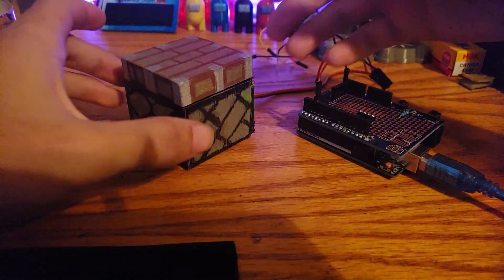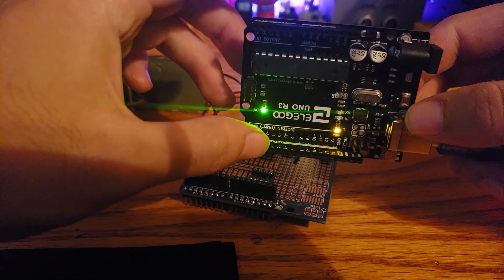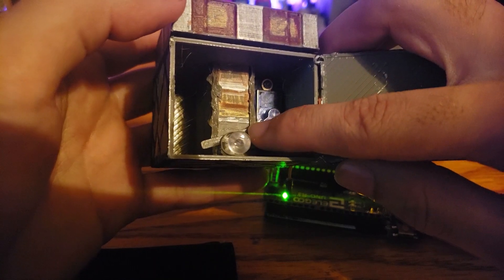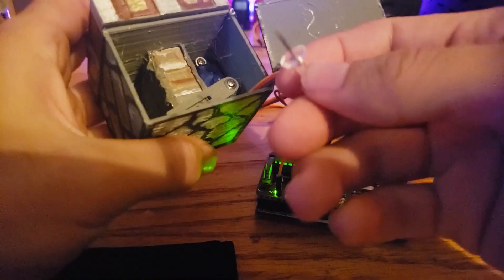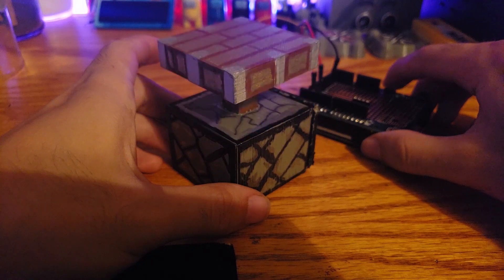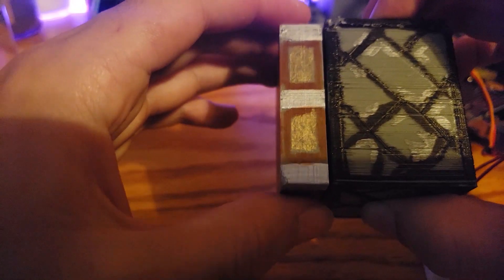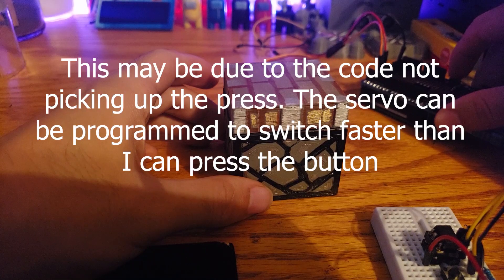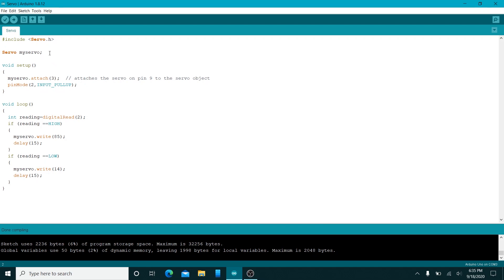Minecraft Piston 1/20th Scale Build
I have made a Minecraft piston in real life using a micro servo and a microcontroller.
If it gets a lot of interest, I will make a 1/1 scale working piston :)